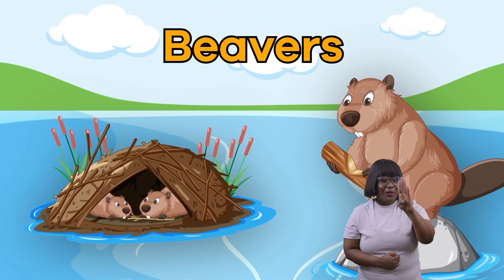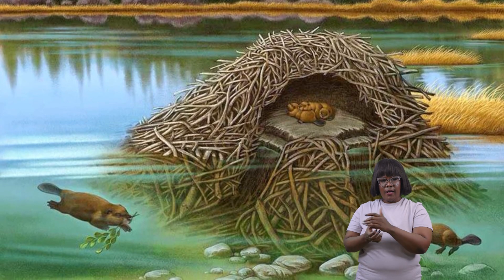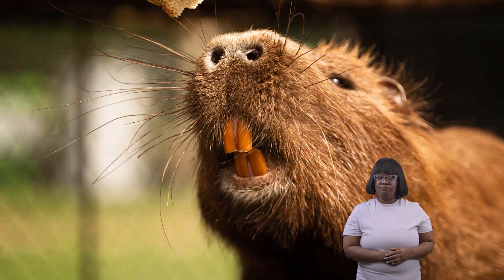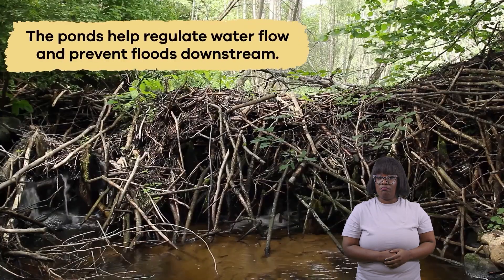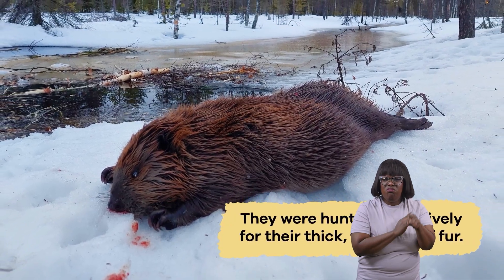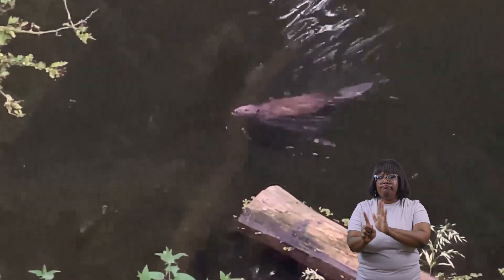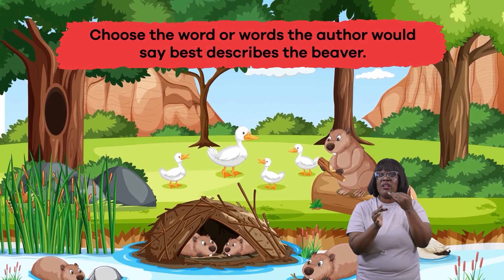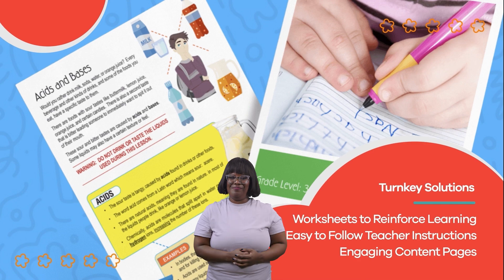ASL Beavers for Kids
What do you know about beavers? In this video for kids, you'll learn quite a bit that you might not know. Beavers are mammals that live in streams, rivers, and ponds across North America, Europe, and Asia. They have unique features that help them live in water. They are known for their flat tails that look like a canoe paddle. Their fur is waterproof, keeping them warm and dry even in cold water. Beavers also have webbed feet that help them swim fast and dive under water.

When beavers want to collect food under water, they use their fantastic swimming skills and sharp teeth. They dive down, using their front paws to grab branches and pull them to the surface. Then, they use their teeth to cut the branches into smaller pieces that they can carry back to their lodge or store under water for later. This clever way of gathering food keeps them well-fed throughout the year, even when it's hard to find fresh plants in winter.

Because they create unique habitats that support various plants and animals, beavers are incredibly important for the environment. Their dams transform flowing streams into calm ponds and wetlands, providing homes and food for fish, frogs, birds, insects, and other creatures. Wetlands play a crucial role in water filtering and maintaining quality, benefiting wildlife and humans downstream. By altering their surroundings in these ways, beavers boost the biodiversity of the area and support healthy ecosystems.

We hope you and your student(s) enjoyed learning about these interesting mammals! If you want to learn even more, head over to our website and download one of our many lesson plans about animals, full of activities, worksheets, and more!

What you will learn in Beavers for Kids:
0:00 Introduction
0:19 What is a beaver?
1:37 Diet of a beaver
2:31 Other interesting facts
4:03 Why they are important to the environment
5:16 Review of the facts